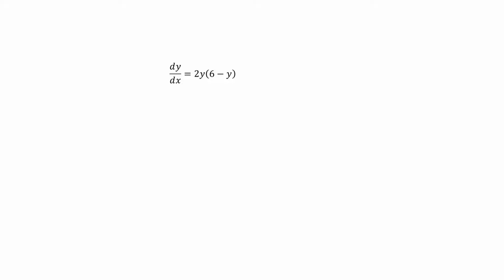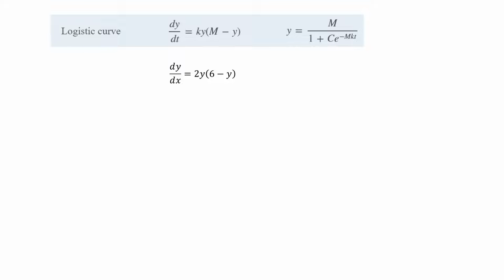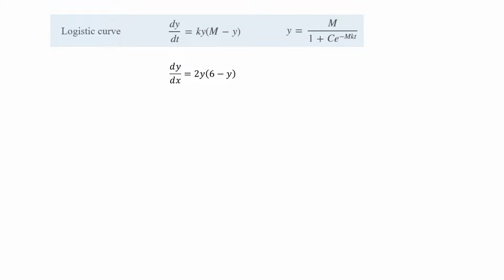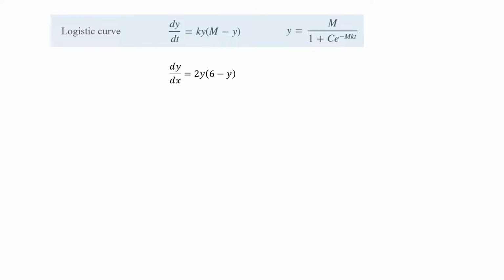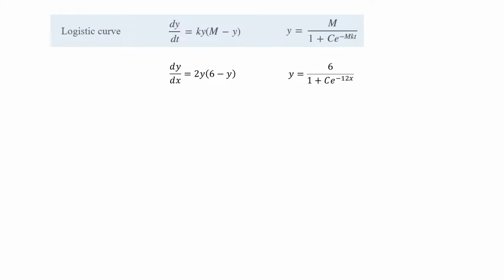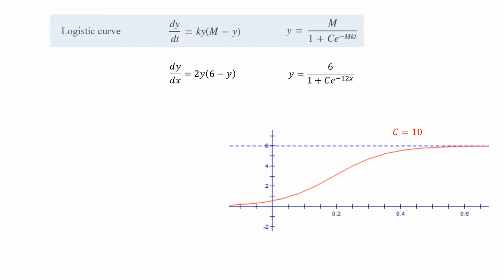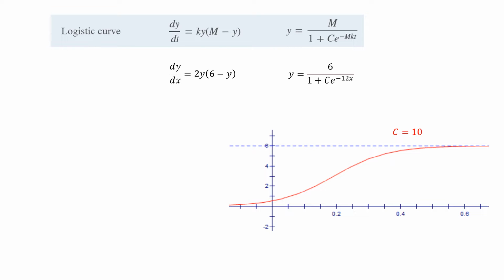differential equation logistic LESSON